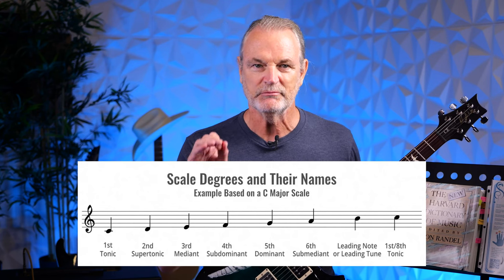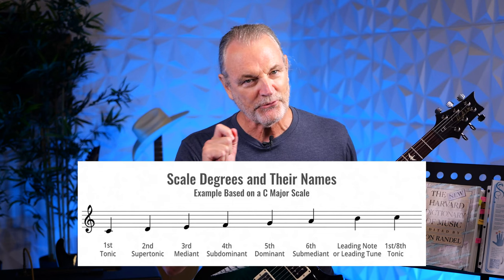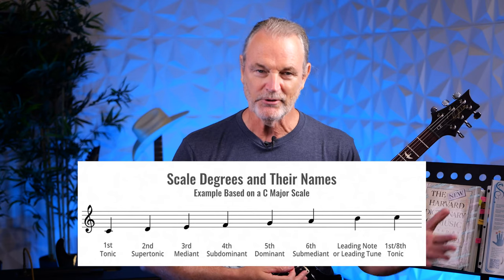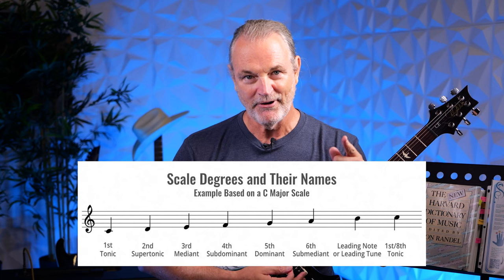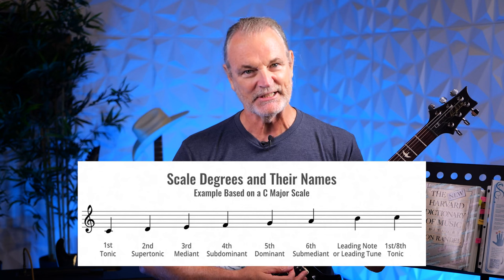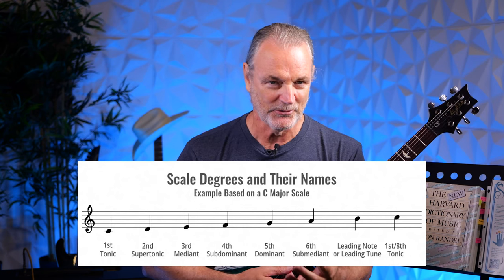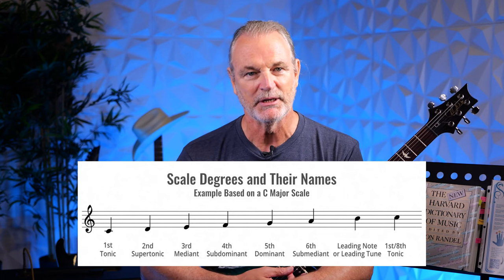Modes of Music: A Deep Dive Into Their History & How To Use Them In Your Daily Guitar Practice